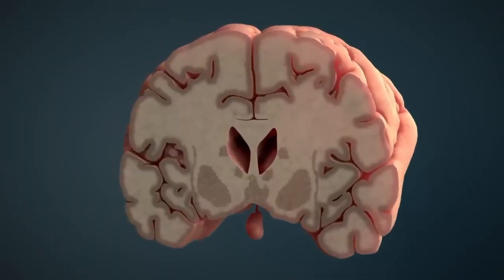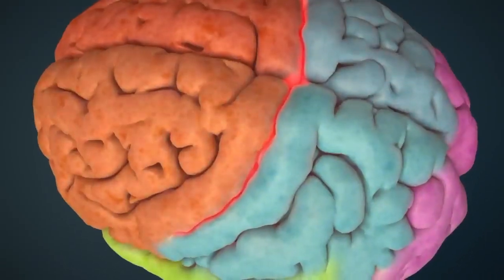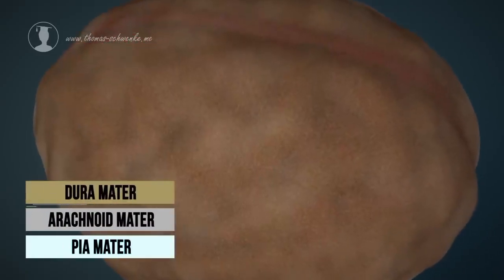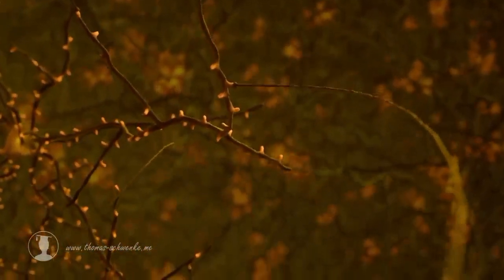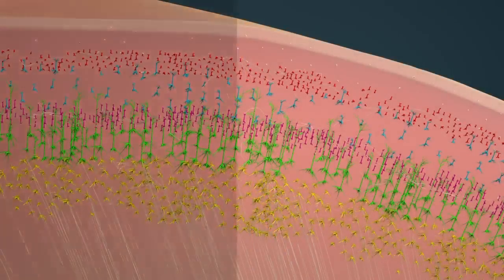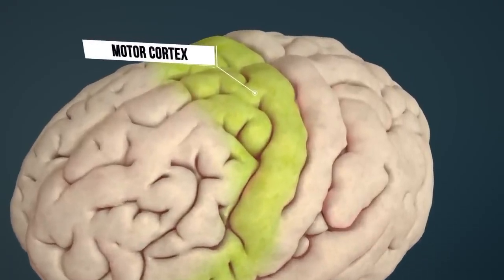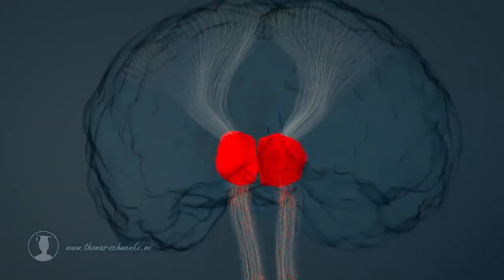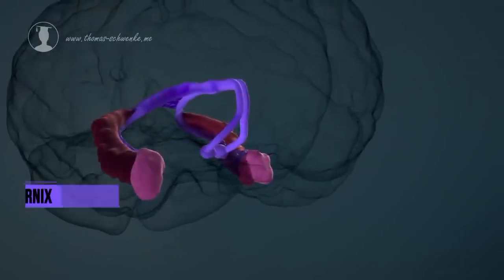Human Nervous system part 2